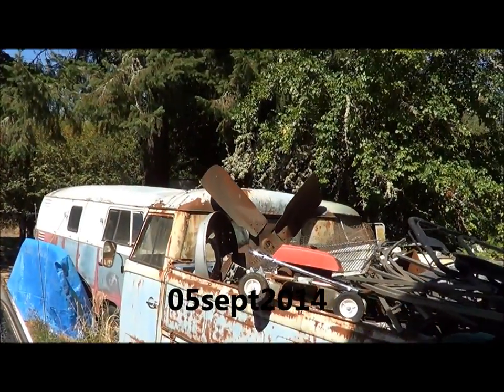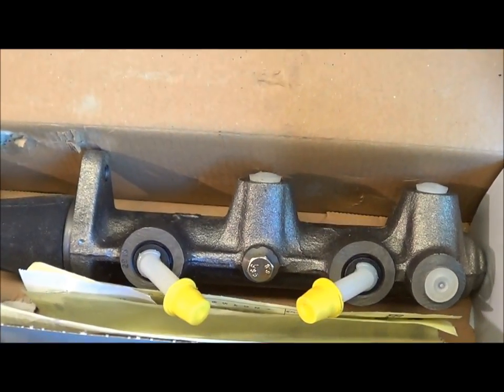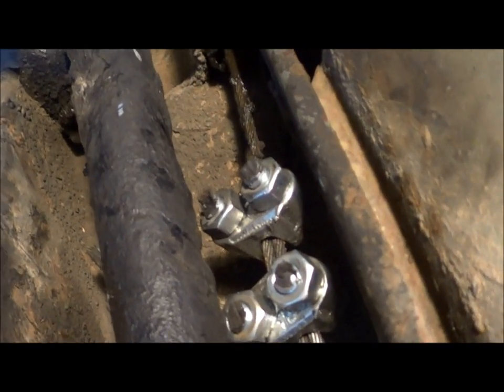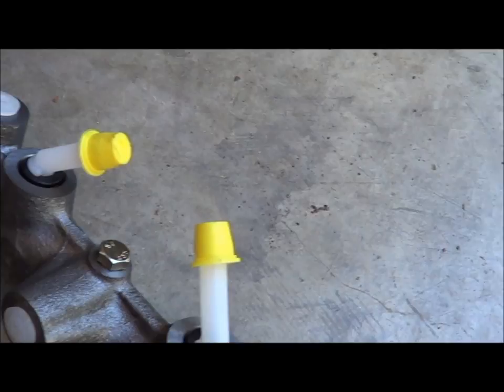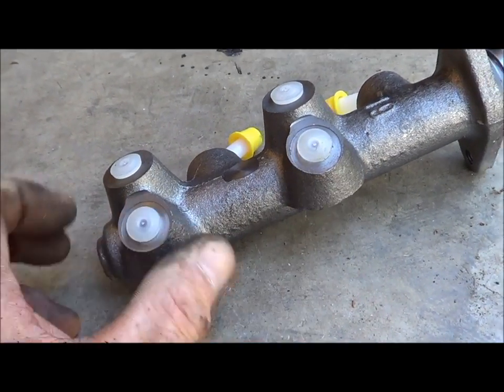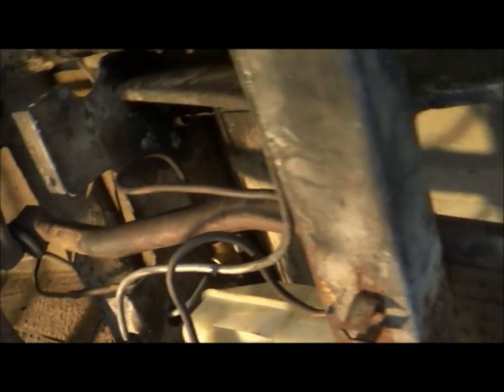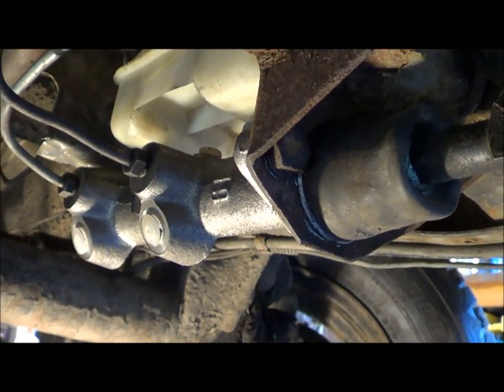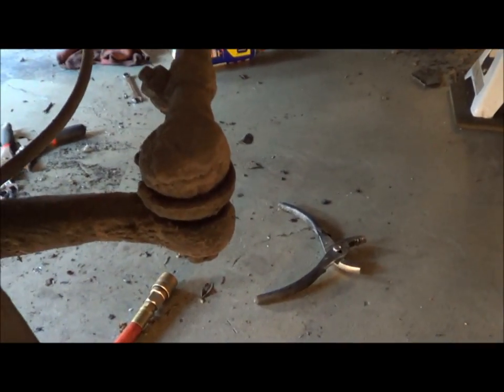1960 vw double cab dual master cylinder retrofit